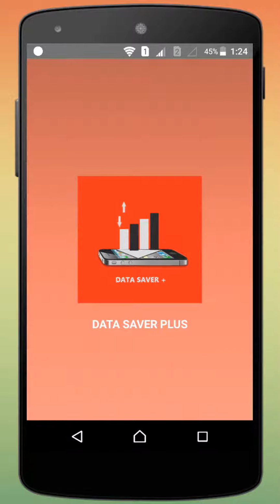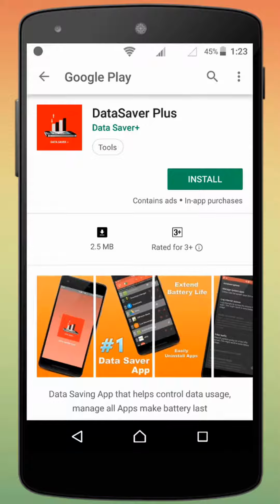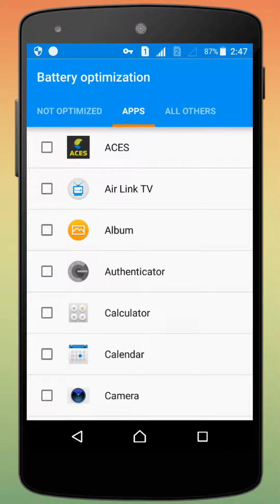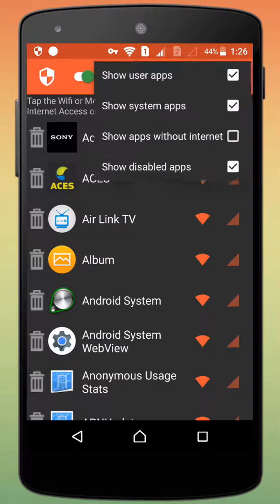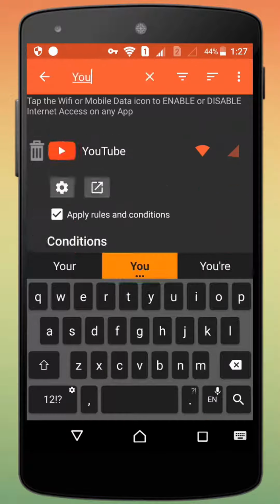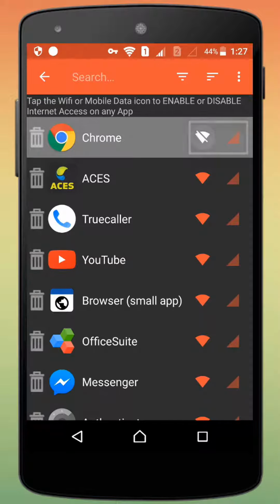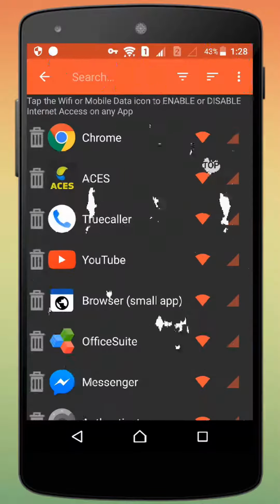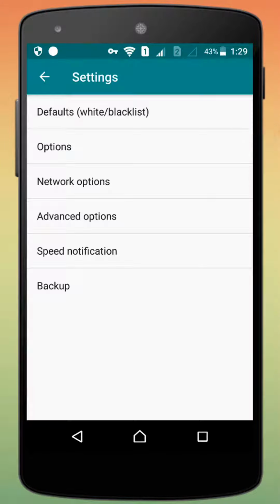Data Saver plus is a Data Saving App for Android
Data Saver plus is a Data Saving App for Android that helps you control data usage, Save money on Data, manage Internet access for all apps and extend battery life.

This amazing data saving app provides the simplest way to block apps access to the internet and reduce data usage and save battery.

If you looking for a proven way to manage data on your phone, then this is the right app for you.

Data Saver Plus is a user-friendly android data saving app that provides the simplest way to take control of your data usage.